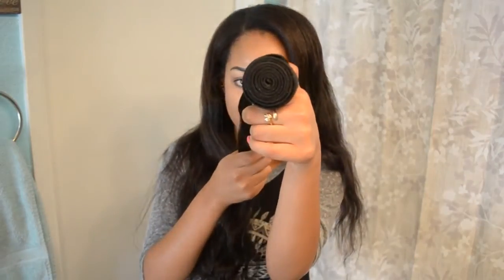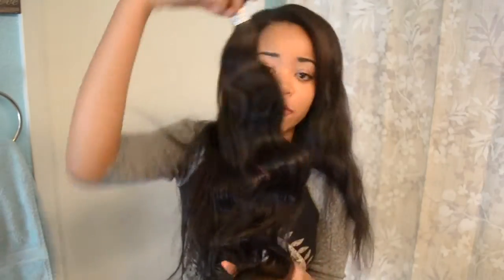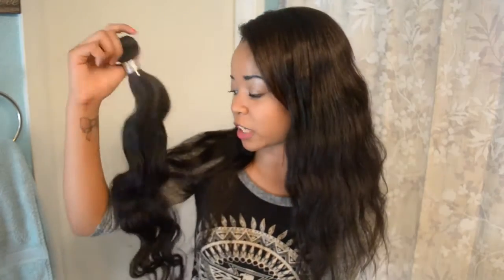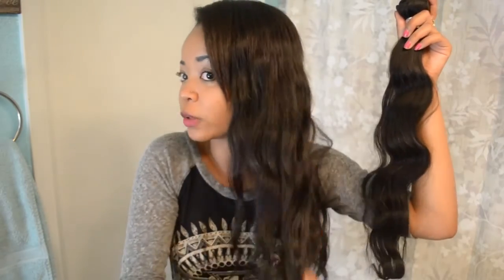♡Hair Extension Review DHGate.com♡